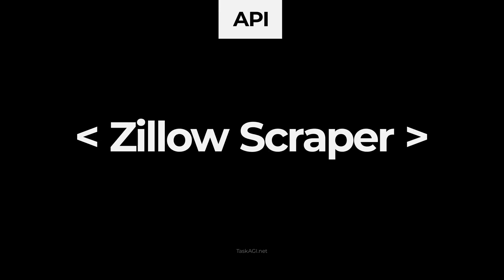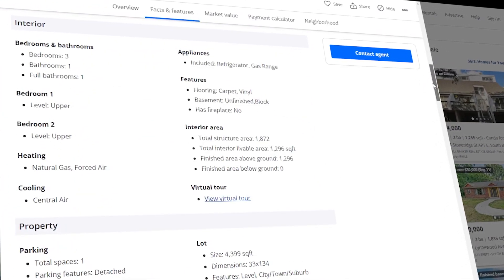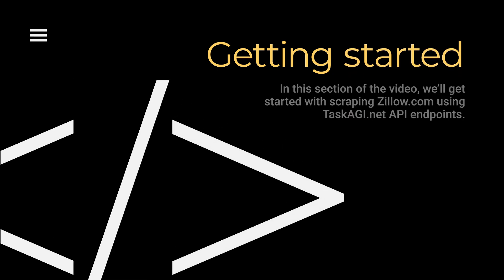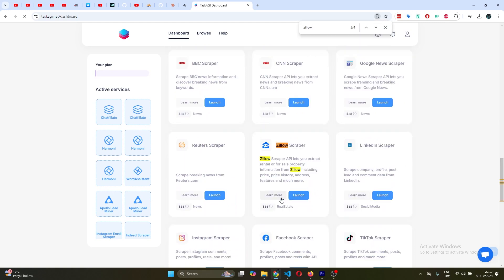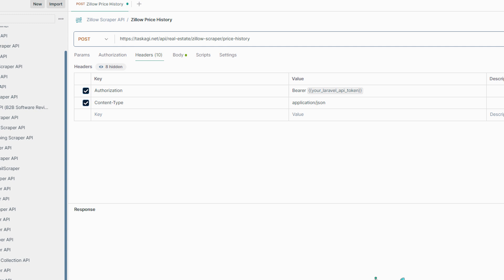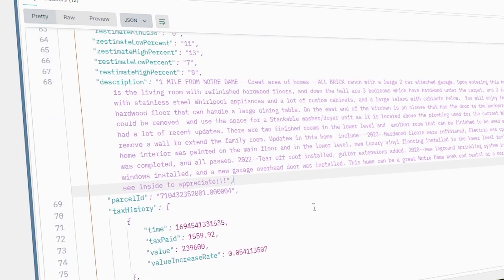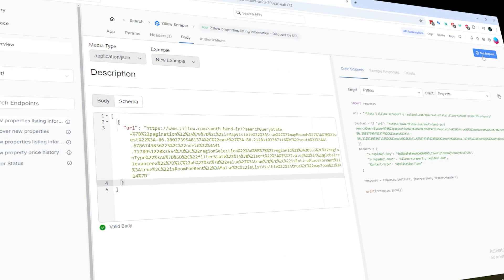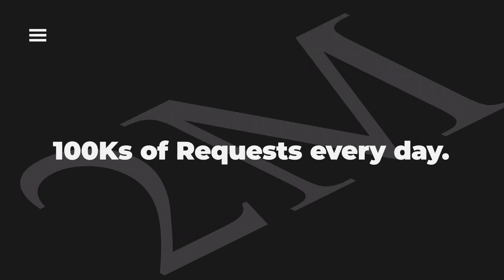How to Scrape Zillow in 5 Minutes? Best Real Estate Scraper!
🌟🌟Links to Zillow Scraping API tools listed in the video🌟🌟

In this video, I'm gonna show you how to scrape Zillow.com for property data in 10 minutes. So, let's talk about Zillow for a sec. If you're in real estate, you probably know it already, but for those who don't, it's this massive database of property info in the US. We're talking listings, home values, market trends - everything. It's pretty much the go-to place for anything property-related.

Now, why would you want to scrape all this data? Well, think about it. You could track how property prices are changing, get a feel for what's happening in different markets, maybe spot some great investment opportunities. If you're in the real estate business, this kind of info is gold. But here's the thing - scraping Zillow is a real pain. You'd have to deal with all sorts of technical headaches. That's where TaskAGI comes in. It's this awesome tool that makes the whole process super simple. Let me break it down for you. With Task AGI, you don't have to worry about any of the complex stuff like setting up proxies, handling JavaScript, or dealing with those annoying anti-bot systems. It takes care of all that for you. All you need to do is tell it what data you want, and boom - you get it. Simple as that.